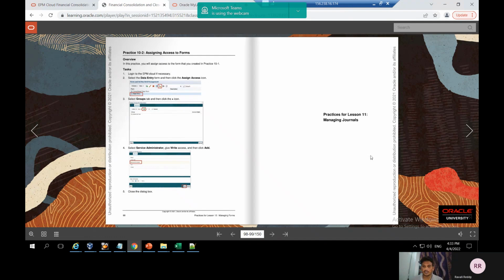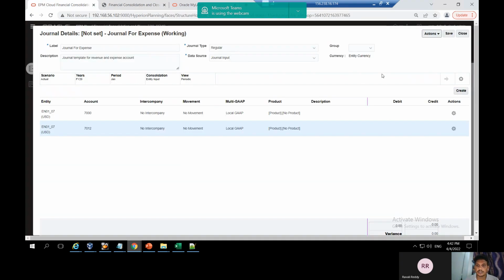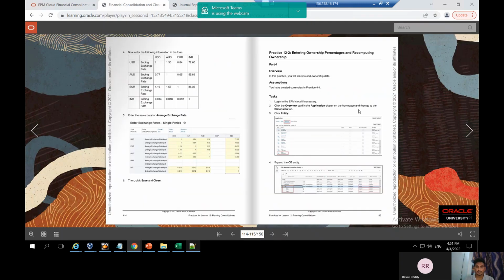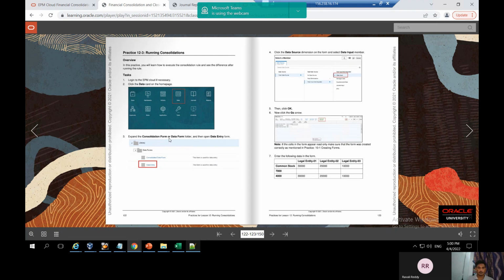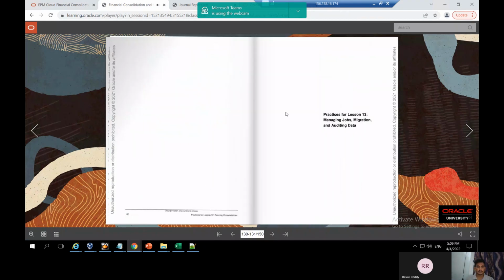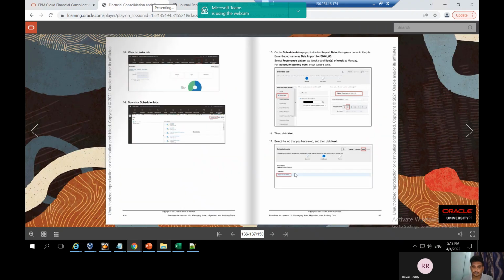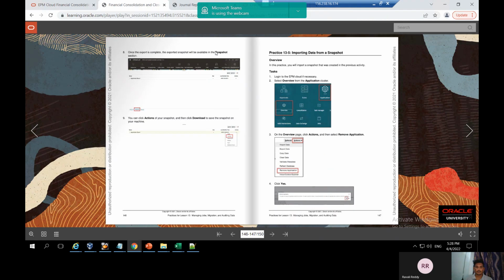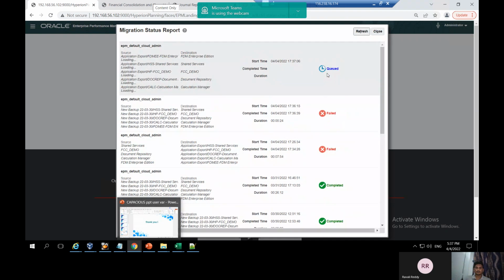ACTIVITY GUIDE TOPIC 3 FCCS Sai Padala